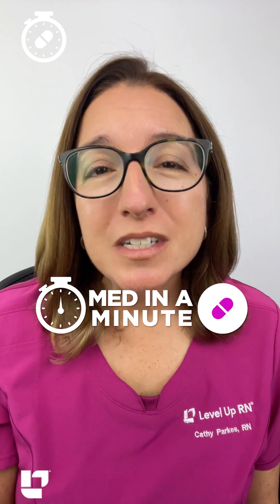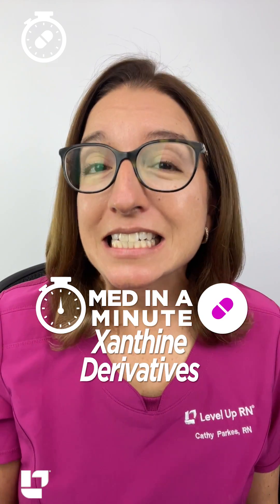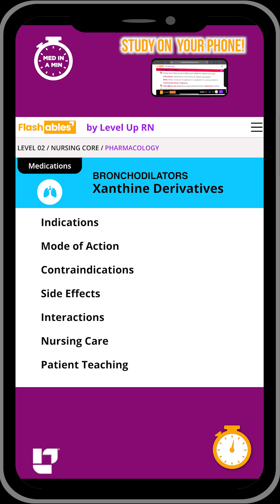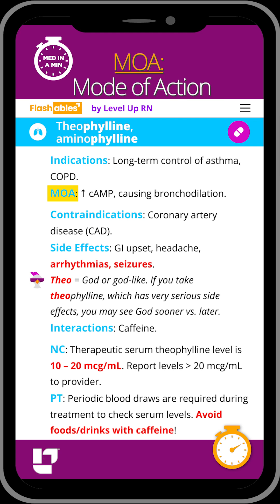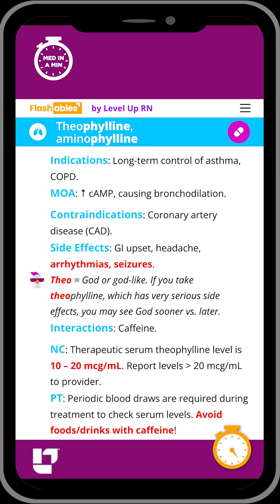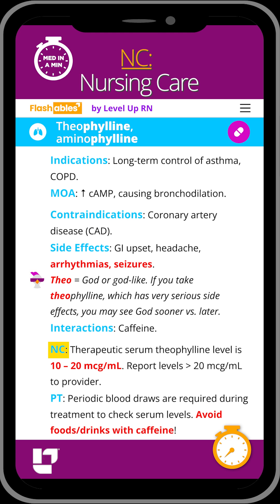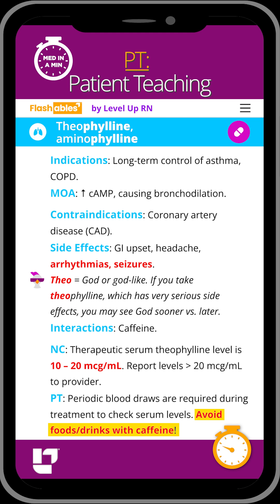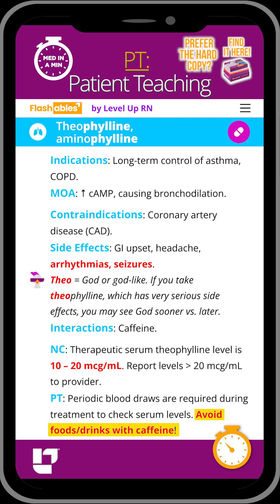Med in a Minute - Xanthine Derivatives: Pharmacology SHORT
Time for Med in a Minute! 💊⏰

Cathy teaches you the key things you need know about Xanthine derivatives such as theophylline in 60 seconds or less.⏰💡